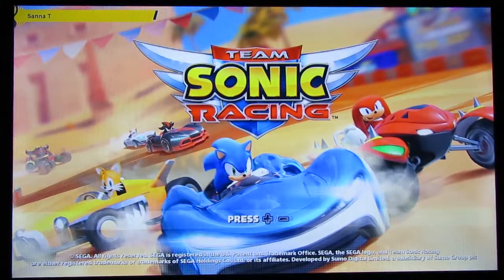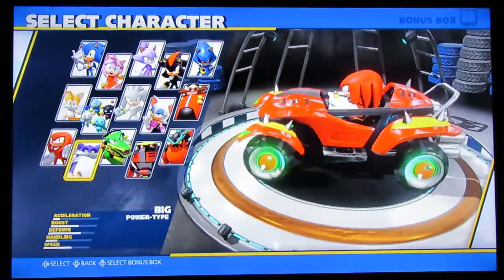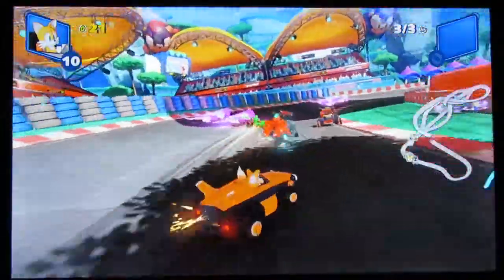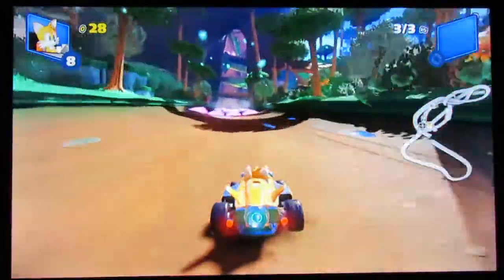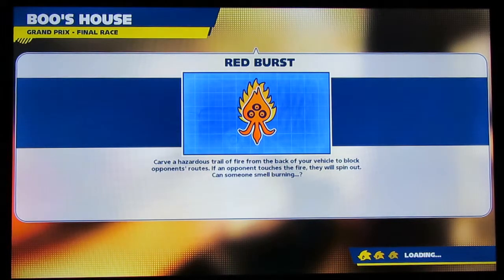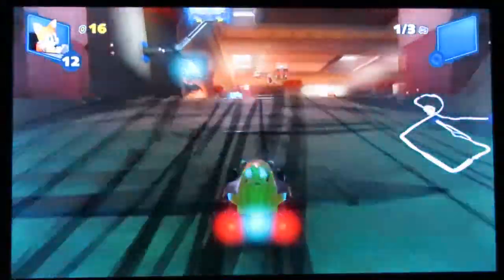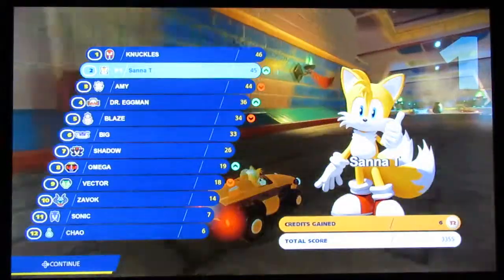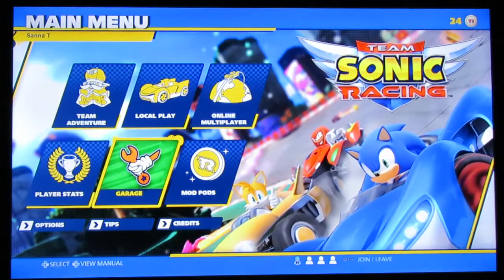Team Sonic Racing - Tails & Jank Control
"Which of the starting characters has the best looking car?"

Sonic's new racing game dropped today and I'm taking it for a spin.